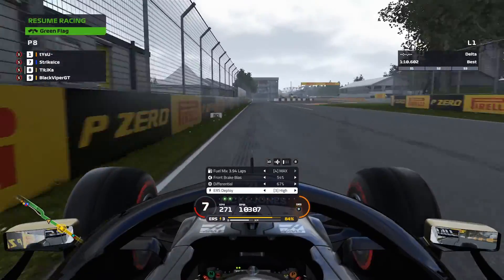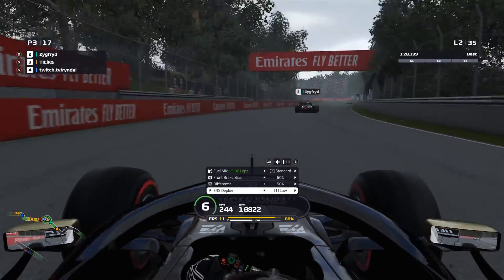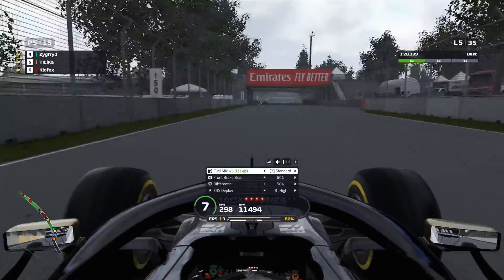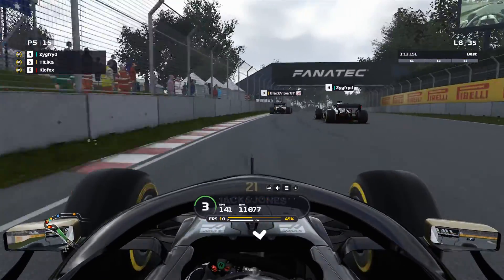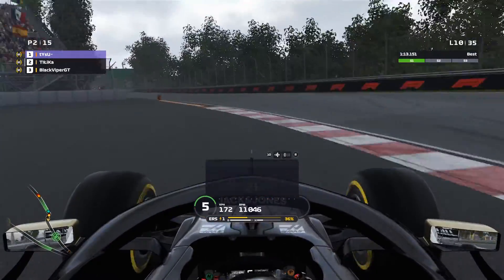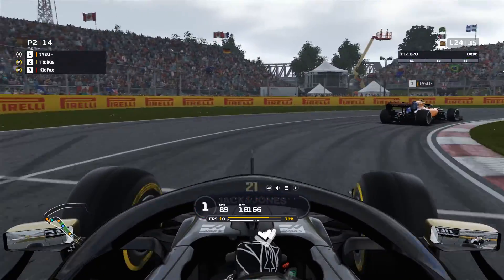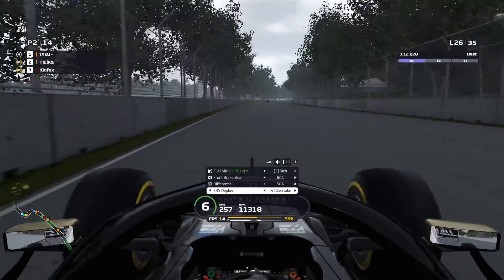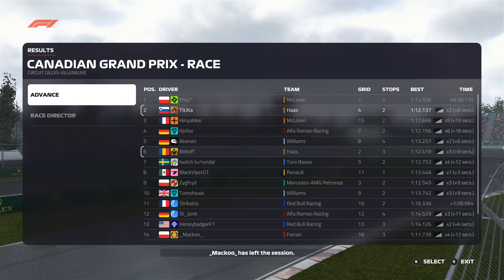F12019 AOR R10 Canada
Qually: P4
Had an ok-ish run, but had to use 1 lap old tyres, cause I hit the pit wall with my wing and did damage(lack of concentration :D) The last run I did was about 0.5 seconds faster, but I messed up in sector 2.

Race: P2
I knew that this was not a track I was comfortable on, especially racewise. Had a lot of trouble in practice races with tyre management. My back tyres were always on fire. So I made a last day decision to have a little change in the setup. Otherwise really happy with my racing,

I want to say sory to @HoneybadgerF1 for being so aggresive while overtaking. I wanted to stay close to @Zygfryd. Also to @Zygfryd I want to say I am sorry you have spun, you will see my footage and how it look from my point of view. We both had minimum space going through that corner. Would have hoped you could stay on track tho. Great racin with all of you guys.

Also I had a 5second penalty which I think was actually not my fault as @Kjofex touched me a bit in the last SC.

Unfortunate for my teammate @Birkoff as he spun in lap 3. I know you had amazing pace, much better than me and I know you will come back stronger in Austria. Even though you finnished well in the points even after all that happened.